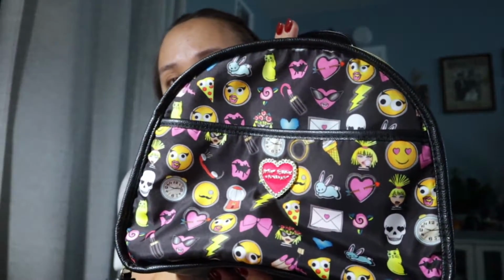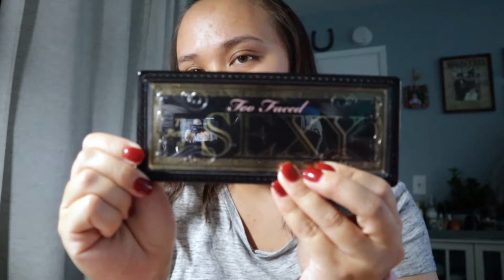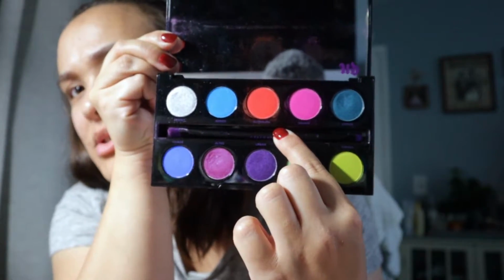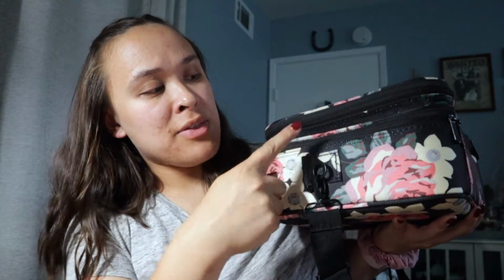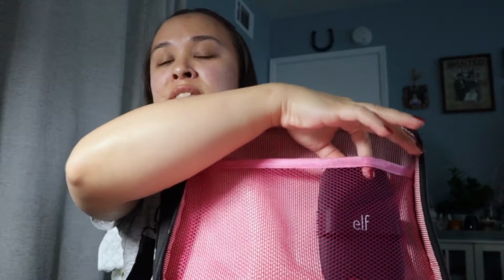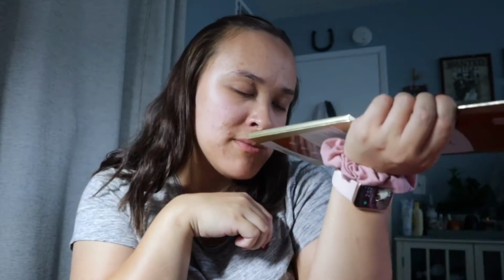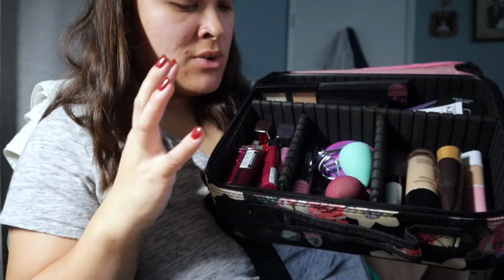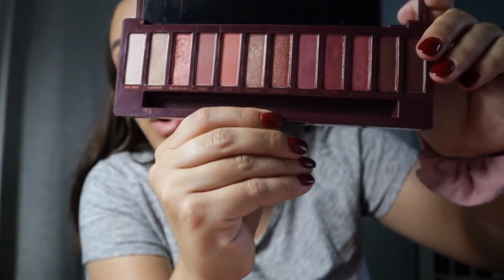i organized my makeup! | Laura Felicia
Thank you guys for taking the time to watch my videos! Your support means a lot to me, it really does.

Makeup Bag

Editing Software I Used:
iMove